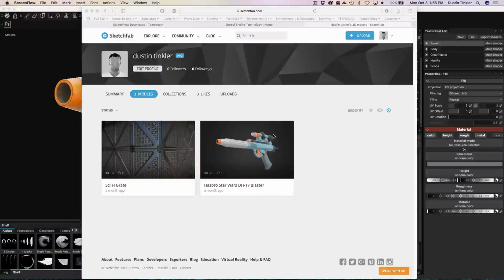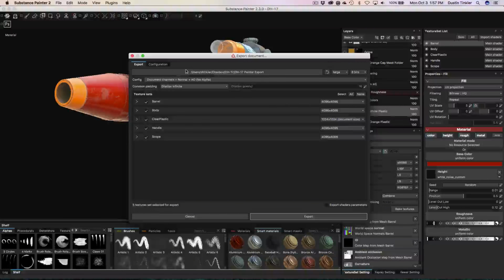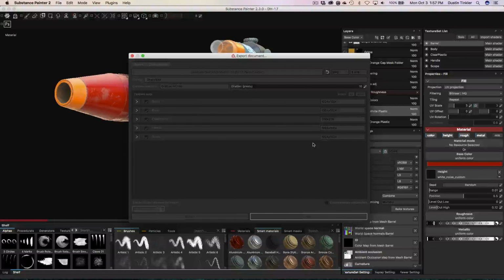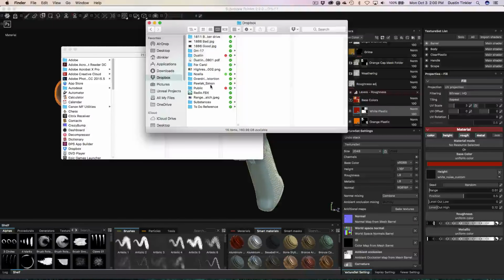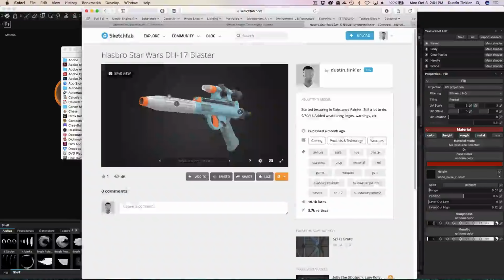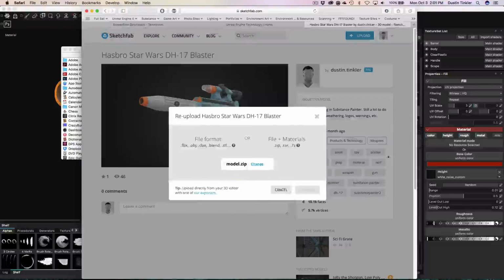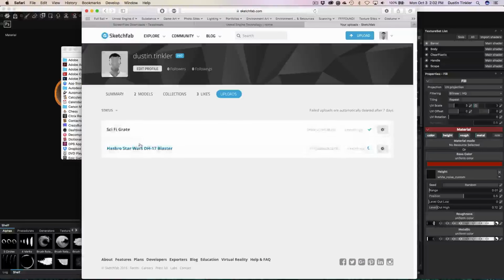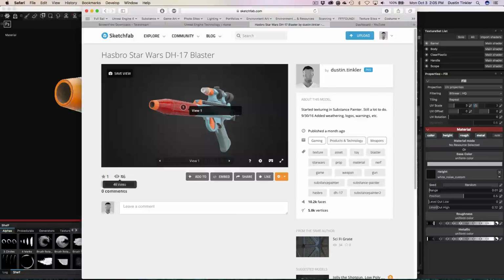Painter to Sketchfab Export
Free checklist: What studios look for in an Unreal environment portfolio

In this video I go over how to update your sketchfab file via the Substance Painter Exporter without losing your 3D setting, views, comments, etc.